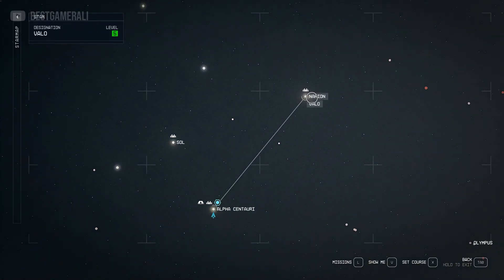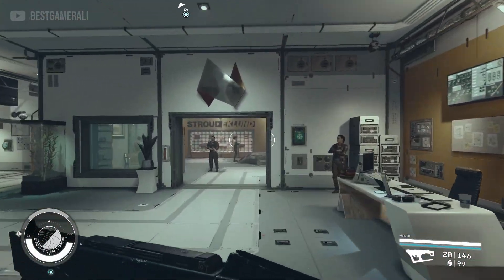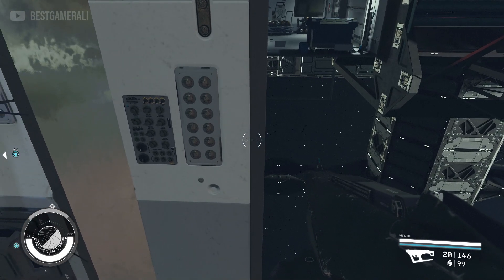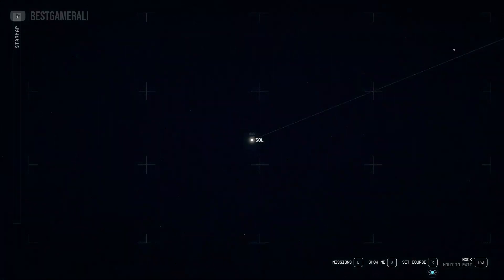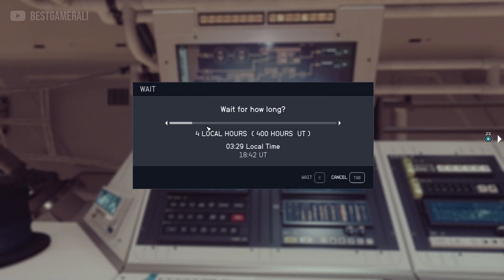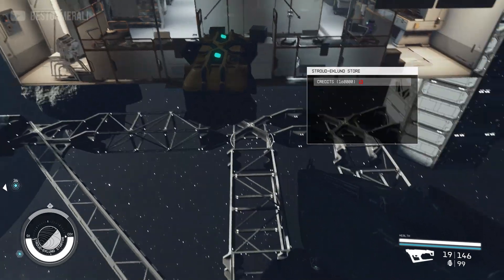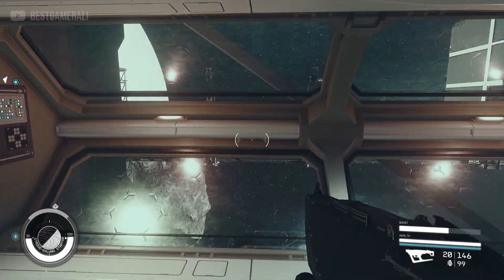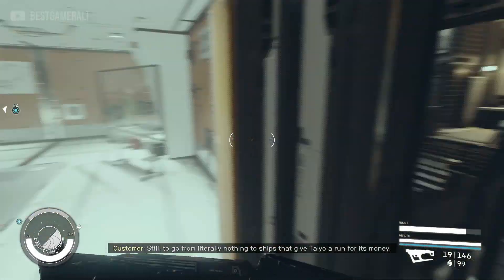New Starfield Unlimited Money Glitch | Millions In Minutes (Faster Infinite Credits Method)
Be quick before Bethesda patches this infinite money glitch that allows you to make millions in less than an hour.
This unlimited money glitch in starfield is just insane and its better than the new Atlantis chest glitch.
Easily the fastest way to get credits in Starfield.

BestGamerAli brings you the Latest Starfield Updates! Let it be DLC, News, Cut Content, Gameplays, Reviews, Updates, Glitches, Theories or Leaks. Also doesn't matter if you play on PS5, PS4, Xbox One X, Xbox Series X, Xbox Series S or PC this channel has content for everyone.

► Timestamps:
Intro: 0:00
New Money Glitch: 0:19
Reset the chest: 3:33
Outro: 7:10
Bloopers: 7:20

• Karen Dillehay
• Waleedoo -1